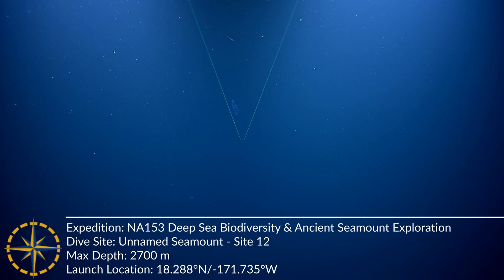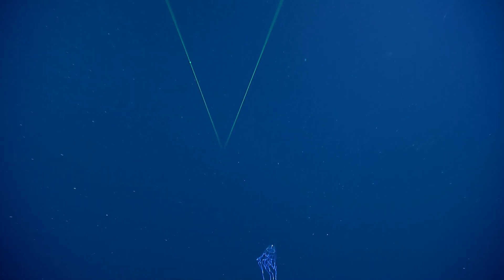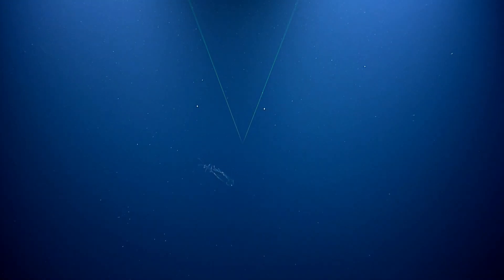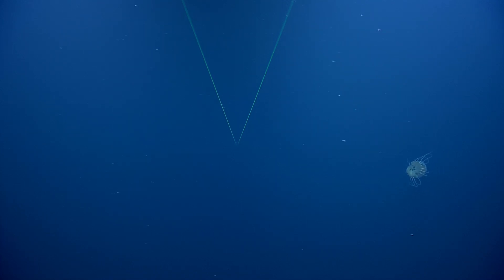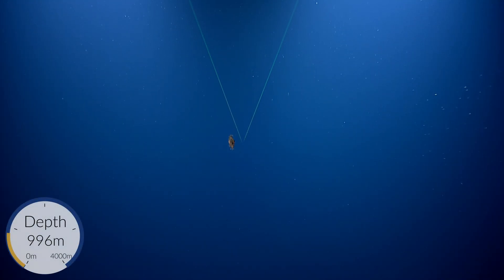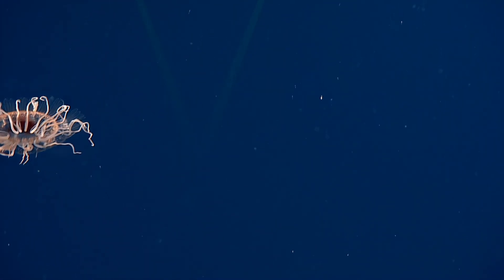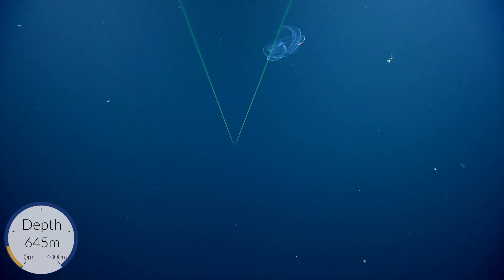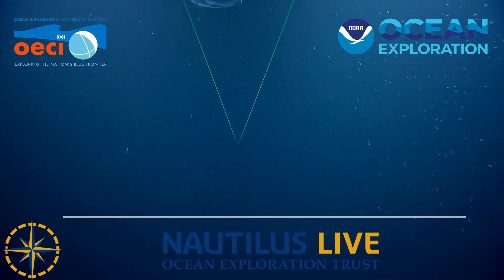Midwater (Hydro)Medusa Madness! | Nautilus Live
While exploring the seafloor may be our focus on most ROV dives, animals live all through the ocean, and we spot special wildlife on descent and ascent from the ocean’s surface during the time we affectionately call “blue water.” Check out these gelatinous zooplankton hovering above our seamount exploration targets near Johnston Atoll during the NA153 exploration.

Witness the beautiful diversity of hydromedusae of varying shapes and sizes. These predatory cnidarians are known for varying life cycle stages and using their specialized stinging cells, called nematocysts, to capture prey. Keep watching till the end for the luminescent ctenophore, whose eight rows of combs reflect back light from our ROVs in all colors of the rainbow.

The midwater between the surface and seafloor is the largest habitat on Earth. It is home to billions of animals, ranging from microscopic crustaceans like copepods and amphipods to larger-than-life vertebrates such as blue whales and sharks. These glimpses into blue water life are an important reminder of how our global ocean is connected from pole to pole and deep to shallow.